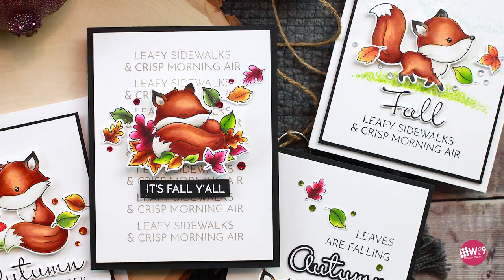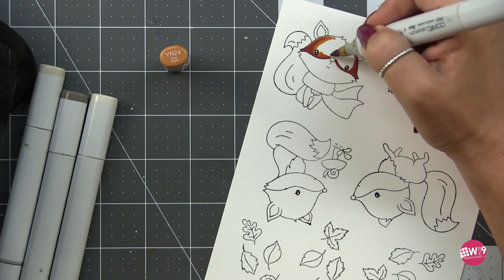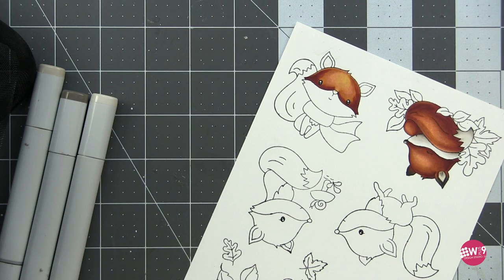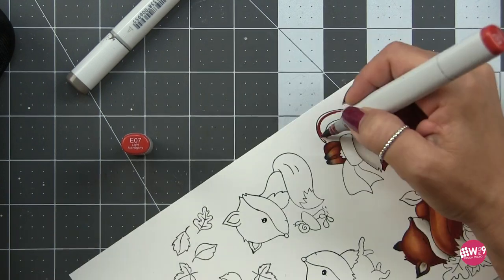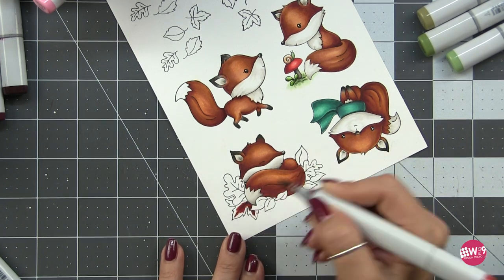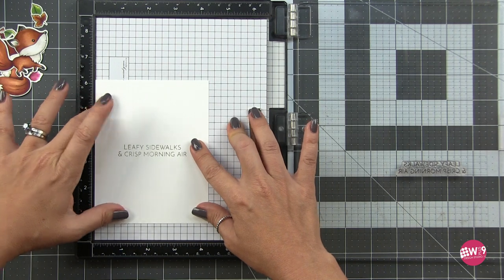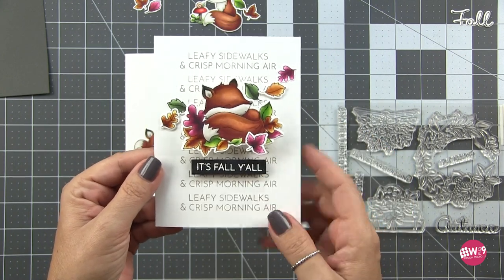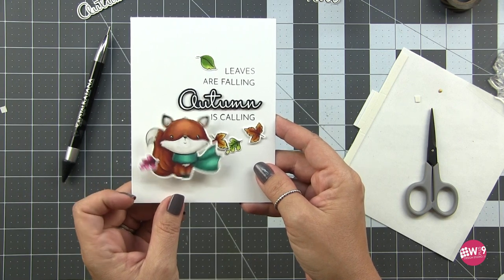Bold Copic Coloring with Clean and Simple Designs ft. Rabbit Hole Designs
In this video I go over how to color and create a clean and simple card with big impact. Vibrant copic coloring carries the designs without a lot of fuss.

  E07, YR24, E13, Y11, E11
  W8, W4, W2, W0
  E07, YR24, Y11
  G28, YG25, Y11
  RV99, RV69, RV19, RV14, RV02

ADHESIVE, TOOLS, & MISC.